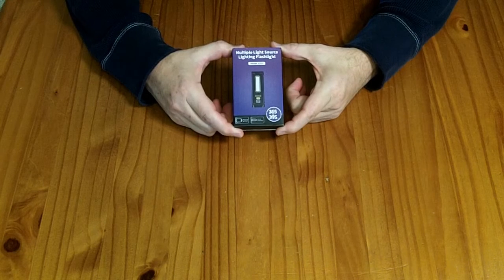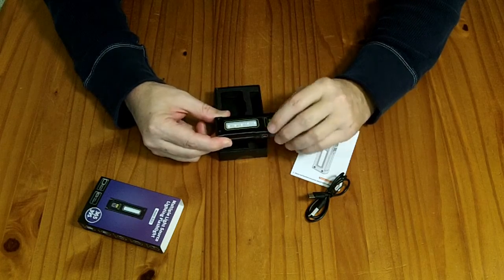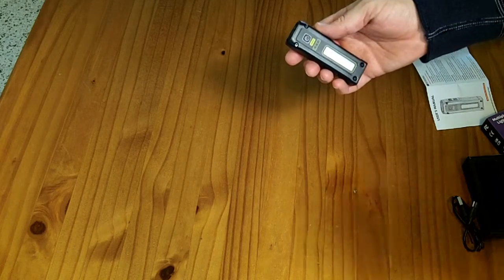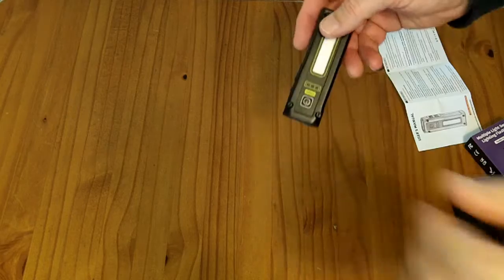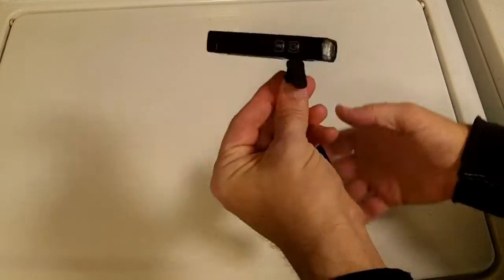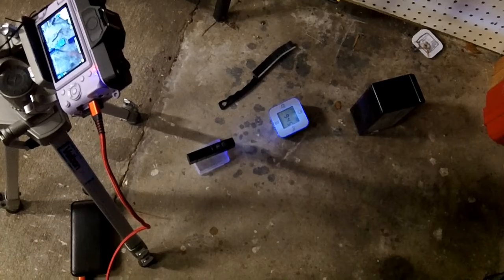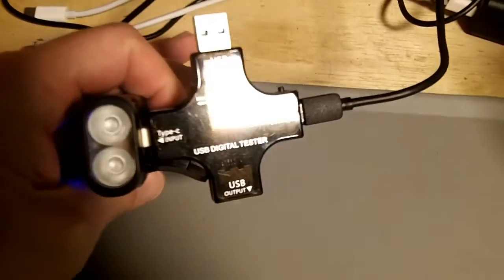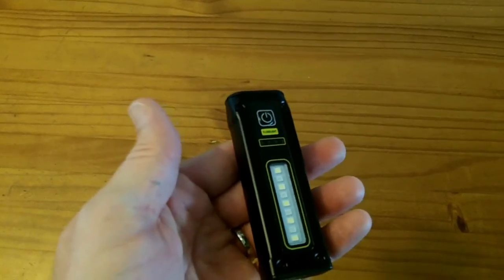Review: Darkbeam 365nm+395nm UV flashlight (+COB white and red) $18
DARKBEAM UV Flashlight 365+395 Blacklight, LED EDC Flashlights high Lumen USB C Rechargeable Woods Lamp, Mini Magnetic COB Red Light - Emergency Power - Urine, Scorpion Detector, Cure Resin

This small handheld flashlight has 2 different UV Leds (one 365nm, one 395nm - Both still in the UVA range).  The 365nm light "looks" less bright, because the human eye can't see it as well, but I found it caused UV sensitive paint and fibers to fluoresce very well. The 395nm light is recommended for curing resin.  [Or, you could use both lights at the same time, as they are independently controlled.]

It also has a "side light" which is controlled by a third button, and cycles through 3 modes [White, Red, or flashing red].  The base of the unit has a magnet, and sticks well to metal surfaces.

It charges via  a USB-C port (the package includes a USB-C to USB-A charging cable). Note that it will NOT negotiate or charge via a USB-C Power Delivery (PD) charger. You must have a USB-A to USB-C cable that provides 5 volts for it to charge. [The maximum draw I saw was 0.8 amps when charging.]

A single (365nm) UV light had a runtime of 3 hours before starting to dim. It took around 5 watt hours to re-charge the flashlight (~1,000 mAh at 5 volts), so the battery capacity is probably in the 4 - 4.5 watt hour range.

It has an "emergency powerbank" function (a USB-A port that can deliver 1 amp at 5 volts). I did not test how much of the 4-5 wh capacity you could get out via this port, but my best guess having looked at similar devices is that it would only be able to deliver 30 minutes of charging time (2.5 wh).

At this sub-$20 price point, I was favorably impressed with the feature set of this flashlight.